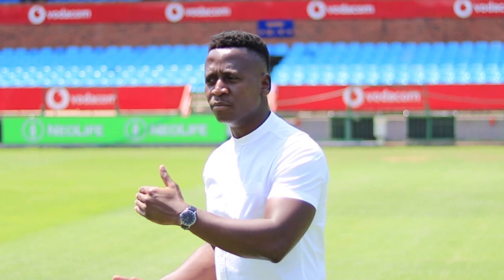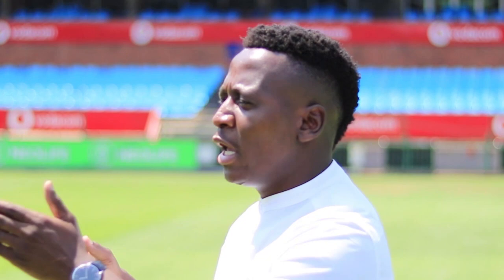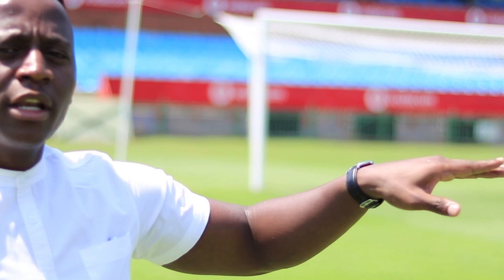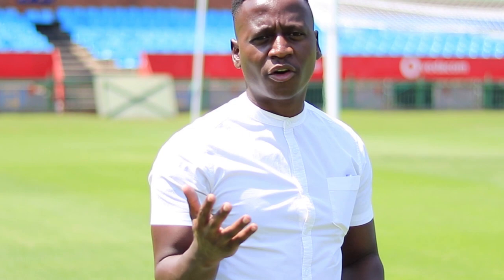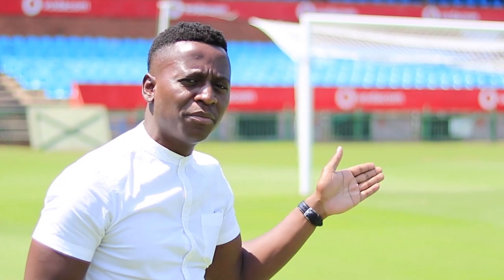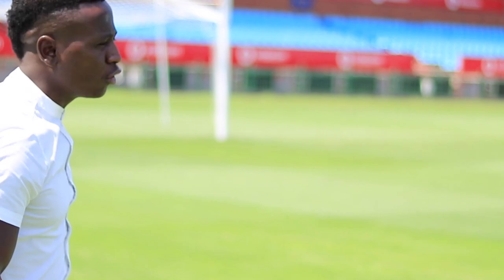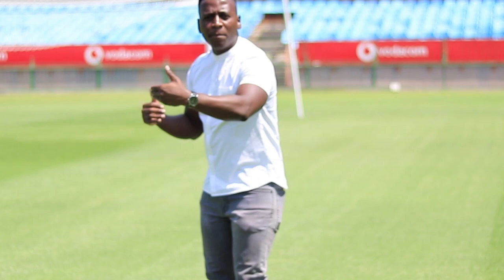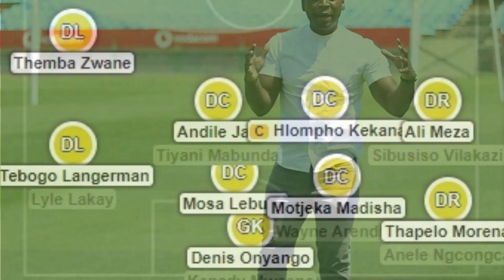The Master Tactician Fan Special Episode - Sundowns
Special Edition of Football Stalkers, The Master Tactician Fan analyses how Sundowns plays. The tactics that used offensively and defensively. Gives an insight on the team